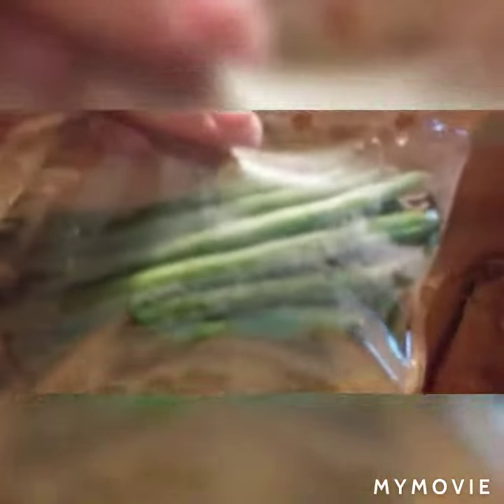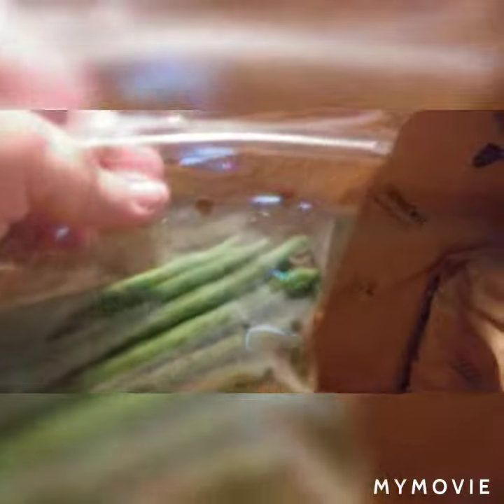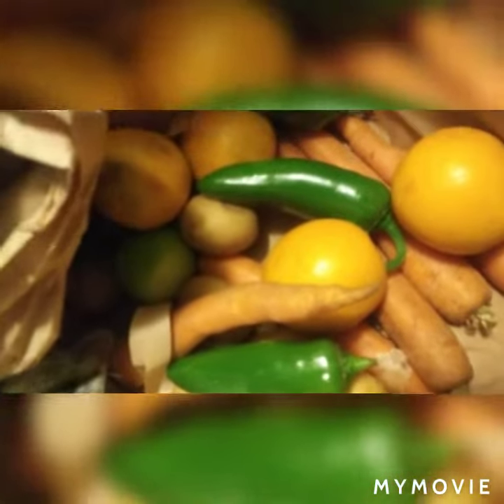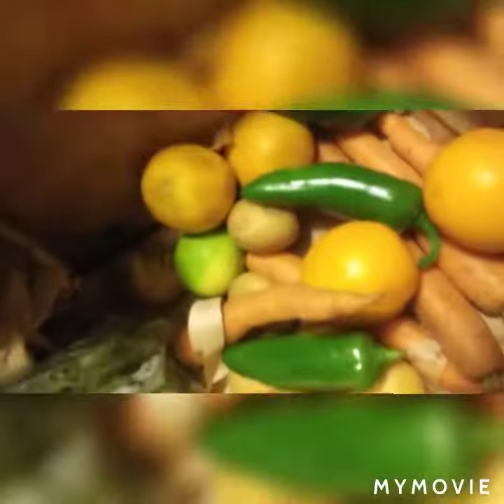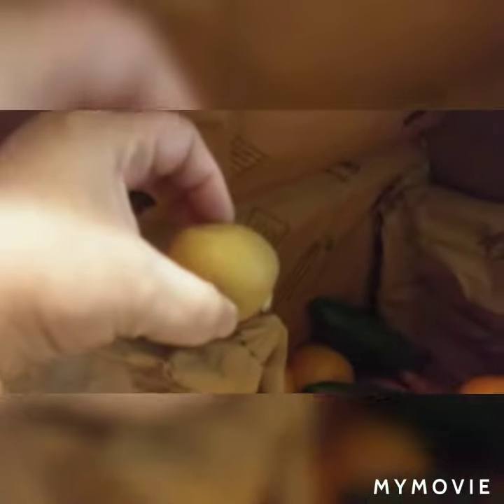Unboxing Misfits Market order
misfitsmarket.com this is the link if you are interested or just want to look.